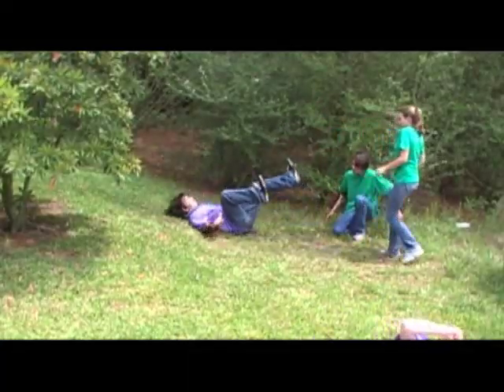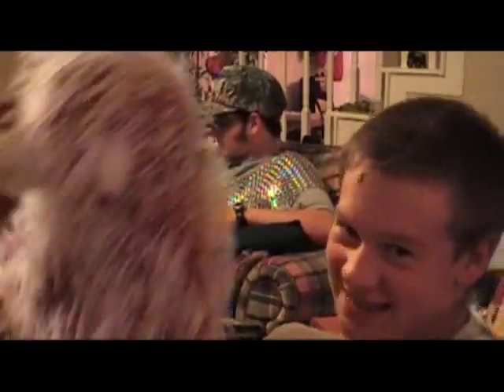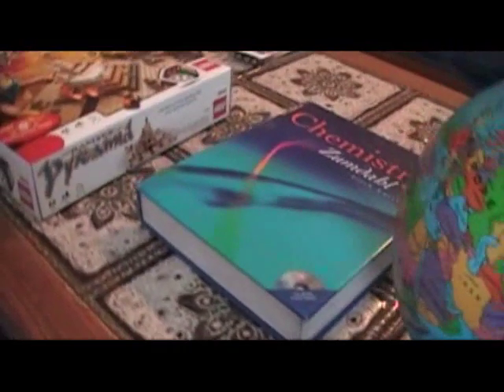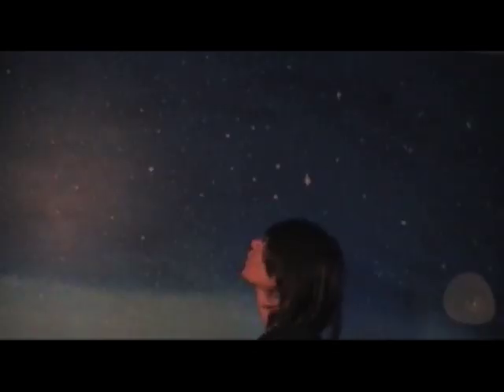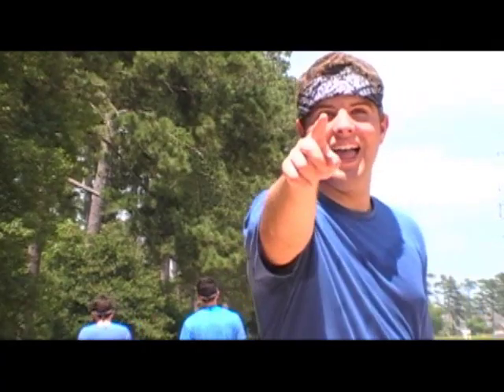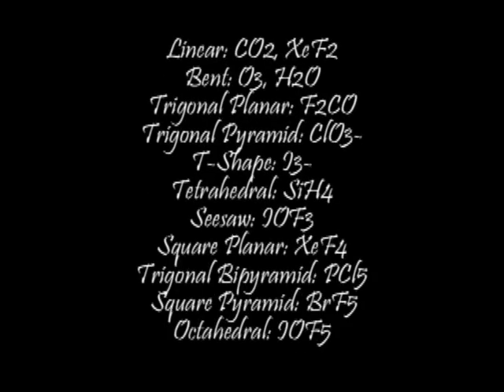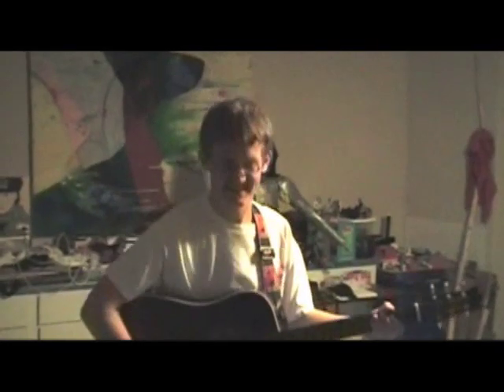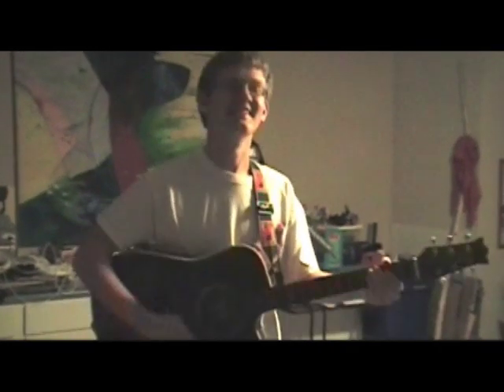The VSEPR Song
Valence Shell Electron Repulsions, how we love thee! This was a collaboration with trouble292!